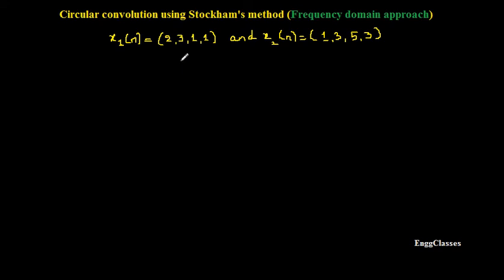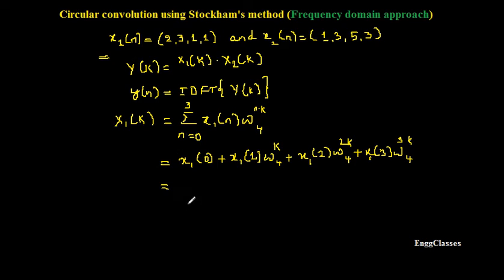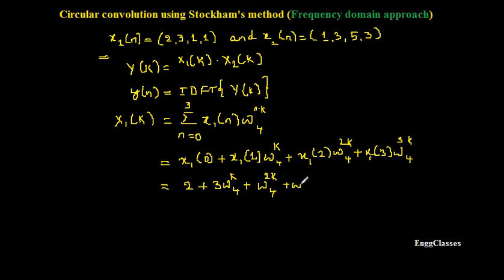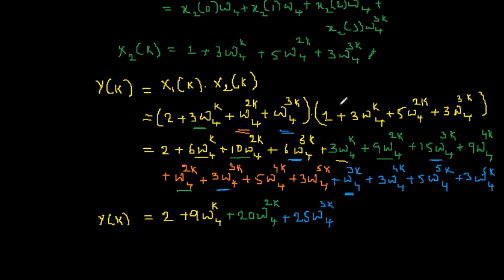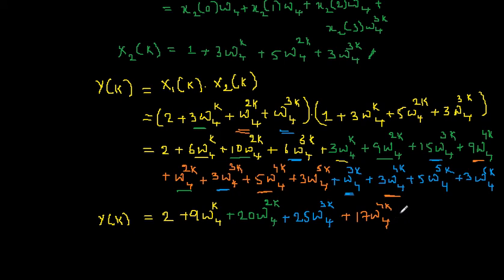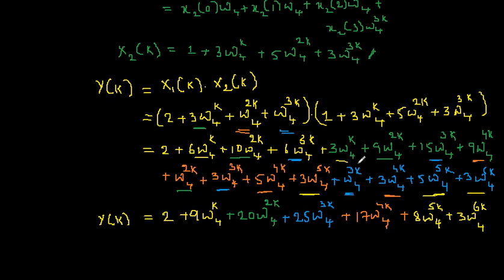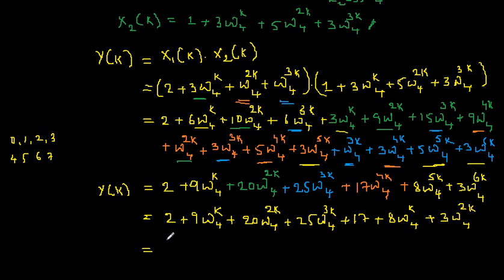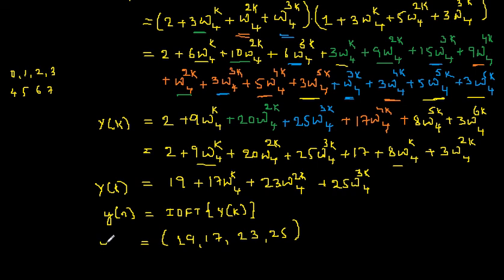Circular convolution using Stockham's method(Example 3)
Circular convolution using Stockham's approach is explained in this video with the help of a numerical, which is solved step by step.